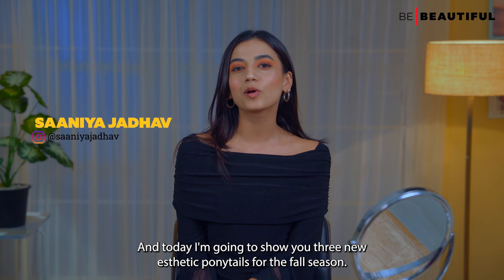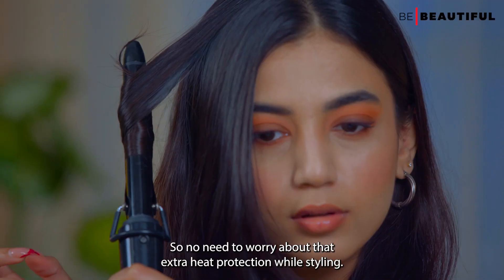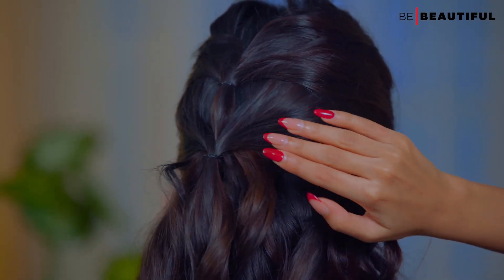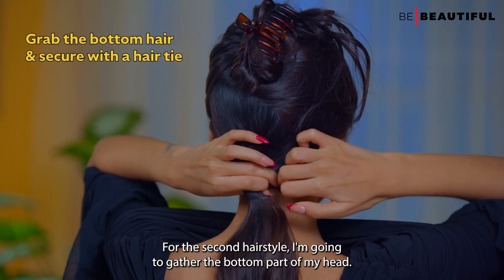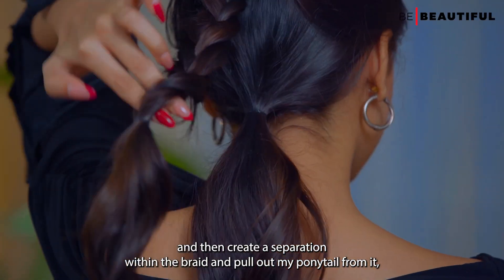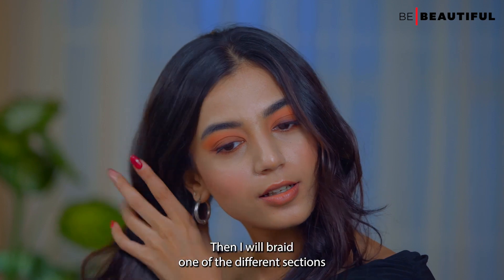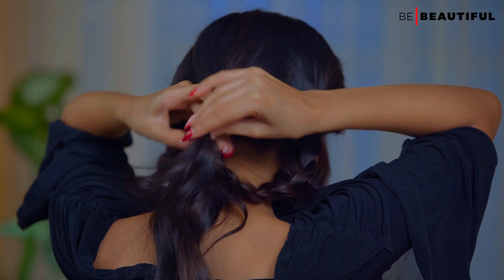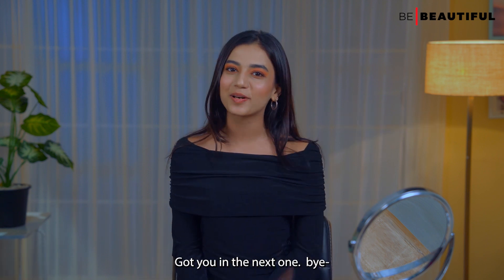3 Ponytail Hairstyles for the Fall Season | Ponytail Hairstyle Tutorial | Be Beautiful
🍂 Embrace the cozy vibes of fall with three stunning ponytail hairstyles that are perfect for the season! In this Ponytail Hairstyle Tutorial, we'll show you how to create a Layered Ponytail, a charming Braided Ponytail, and an elegant Twisted Braided Ponytail. These styles are not only beautiful but also easy to achieve with the help of TRESemmé Gloss Ultimate Serum.

✨ TRESemmé Gloss Ultimate Serum is your secret weapon for gorgeous hair. It moisturizes, conditions, styles, and protects your locks, allowing you to experiment with various hairstyles effortlessly.

🌟 Whether you're getting ready for a casual day out or a special fall event, these ponytail hairstyles will have you looking fabulous. Join us on this hair adventure and get ready to slay the autumn season with your hair game on point!

00:00 - Introduction
00:16 - 3 Ponytail Hairstyles for the Fall Season with Saaniya Jadhav
00:31 - Essential Product for the Hairstyle
01:00 - Hairstyle 1: Layered Ponytail
02:00 - Hairstyle 2: Braided Ponytail
02:47 - Hairstyle 3: Twisted Braided Ponytail
03:54 - Thanks For Watching